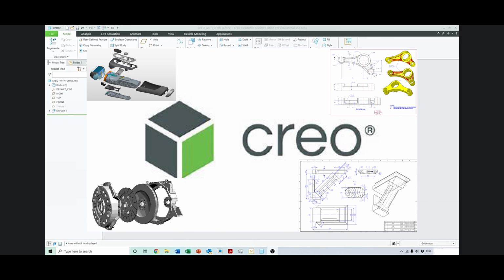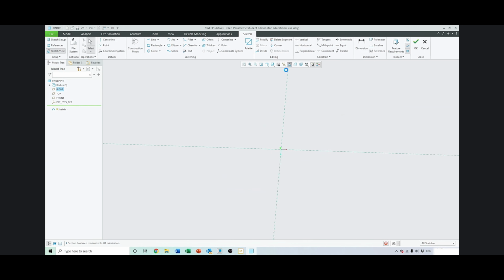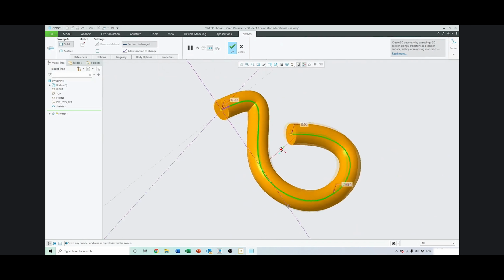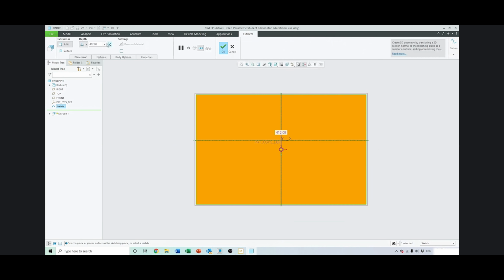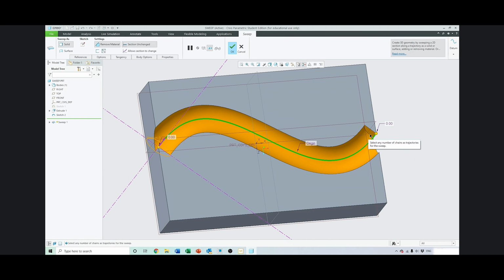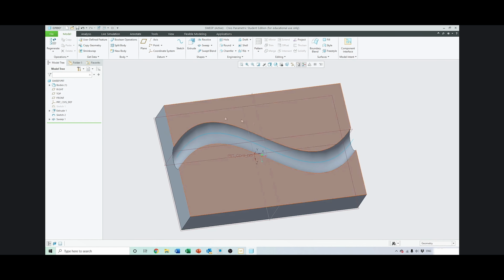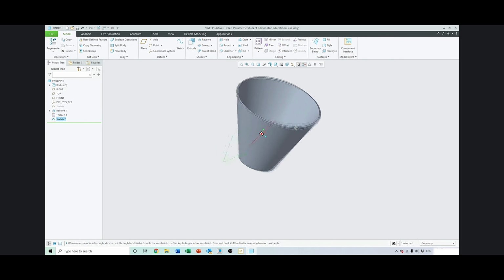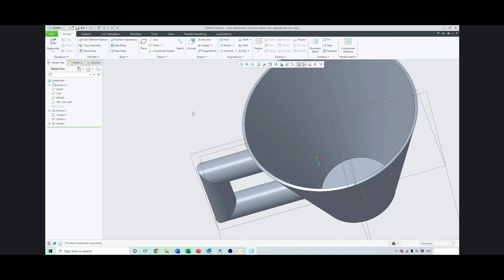CREO Tutorial For Beginners SWEEP tool Lesson-3